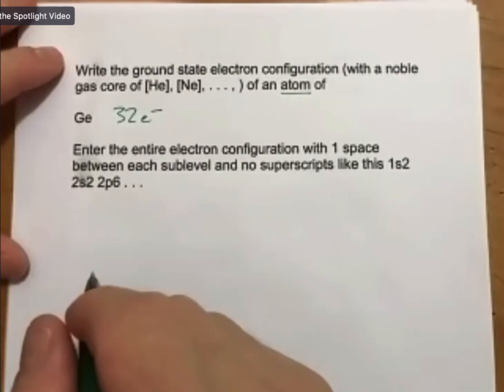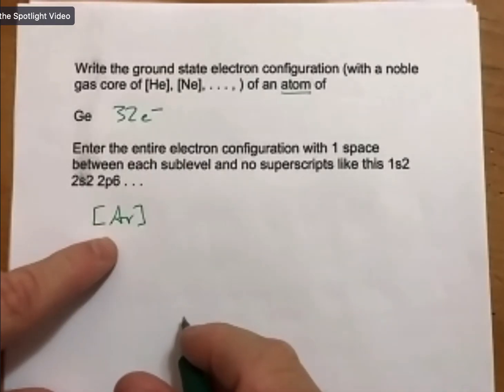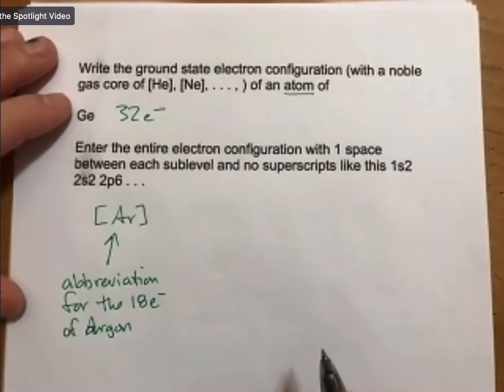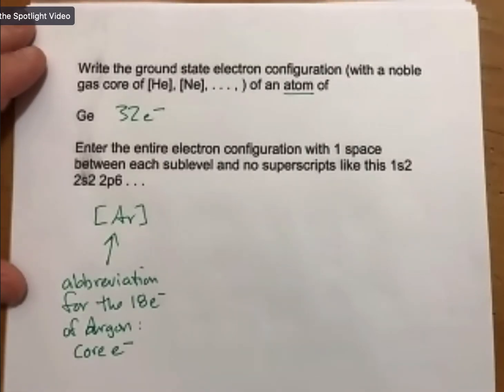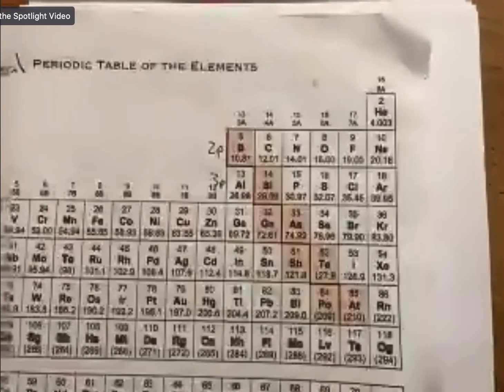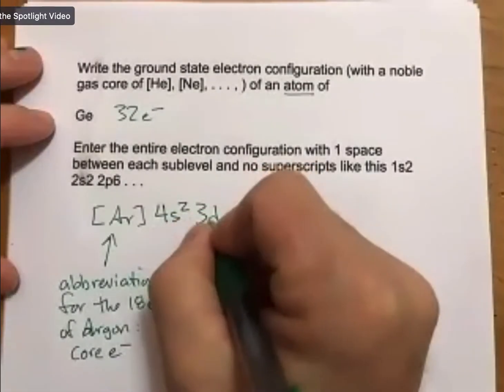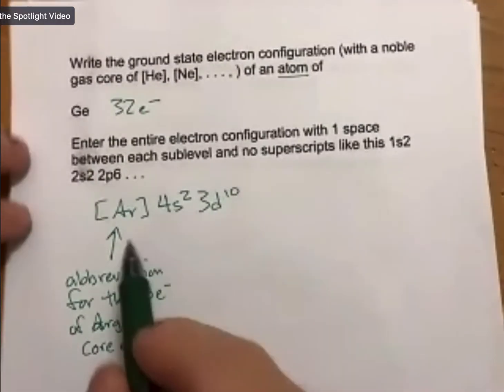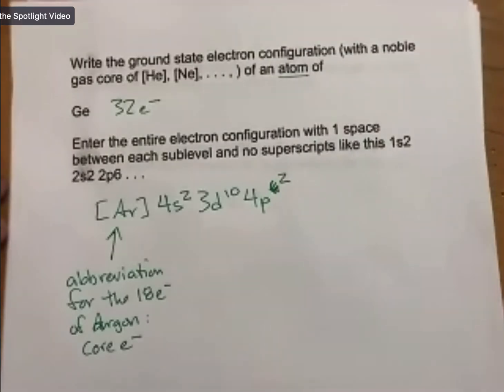HW 07 02